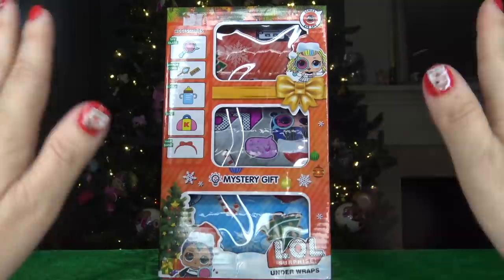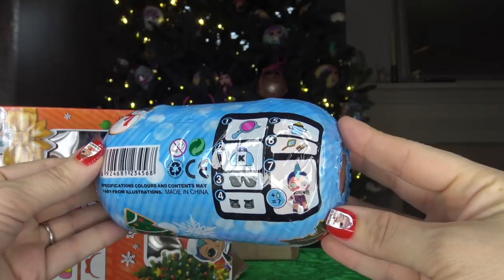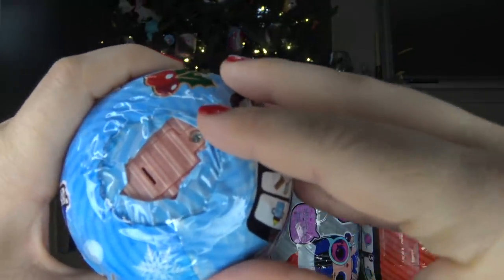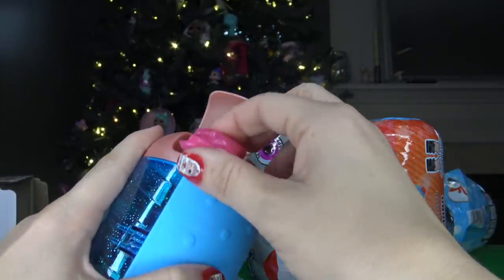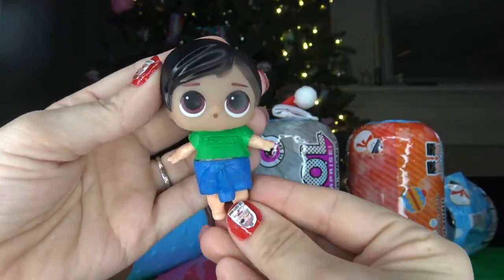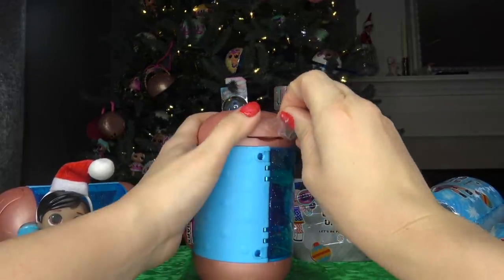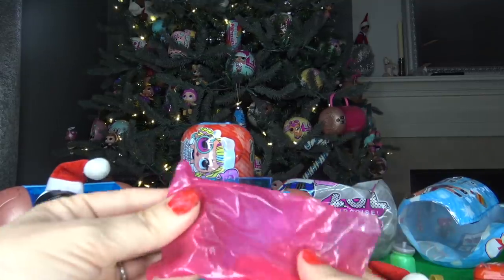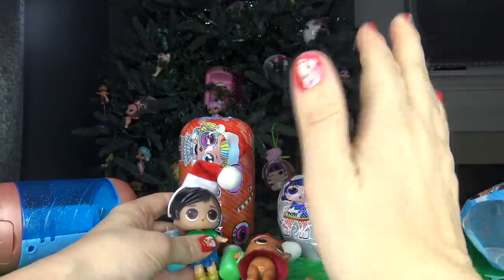FAKE LOL Surprise CHRISTMAS SERIES Holiday Series 4 wave 3 under wraps series 5 hairgoals dolls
In todays video I will be unboxing lol surprise dolls. These fake lol surprise are part of the holiday series 5 doll. The lol surprise under wraps series 4 wave 3 and under wraps series 4 wave 3 are part of the big sisters eye spy collection. The lol surprise series 5 is the hairgoals lol dolls. The LOL surprise hair goals are one of my favorite series but in this video we will be unboxing the lol surprise holiday series that is like the bling series or the Glam Series. The lol surprise bling series is part of the holiday series and its a christmas ornament. The OOTD is also part of the holiday series. We will be opening the brand new LOL bigger surprise and unboxing the biggie pets on this channel and opening more LOL surprise under wraps and LOL surprise hairgoals dolls. We are so excited to announce the brand new lol surprise lils and the lol surprise fuzzy pets are coming out very soon and we are so excited about them. The LOL surprise lils will have lil sisters and pets in one series and the LOL surprise fuzzy pets will have real fuzzy pets with real hair. In this video we will be opening fake lol surprise dolls and the fake lol surprise series 5 Christmas or holiday series. Let us know what you think about this fake lol vs real lol video. Have you seen the fake lol surprise custom cookie swirl c doll. She is really cute, some one made her and its fake lol dolls cookie swirl c custom doll.